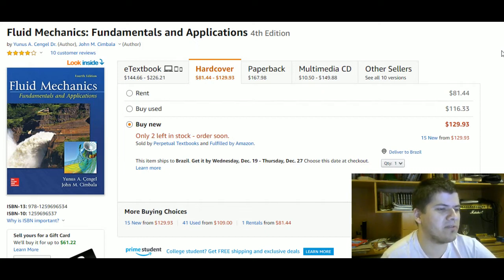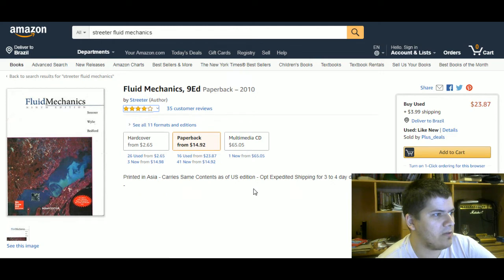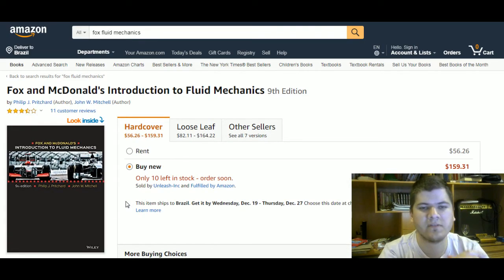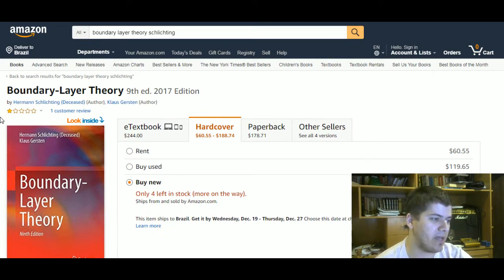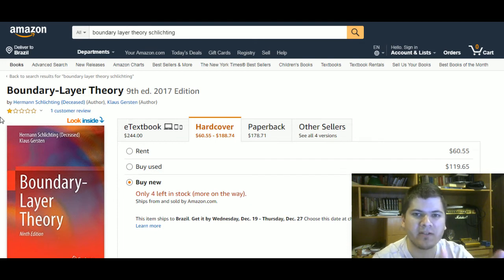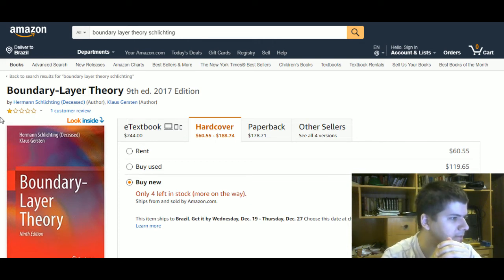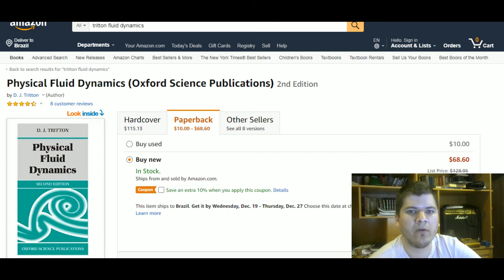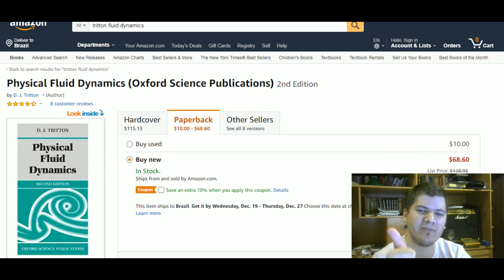My favorite fluid mechanics books